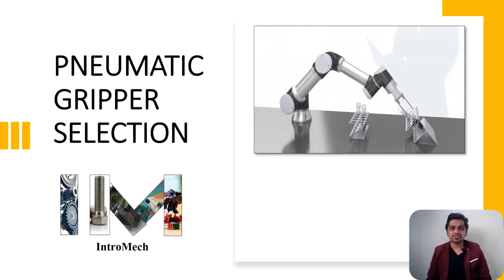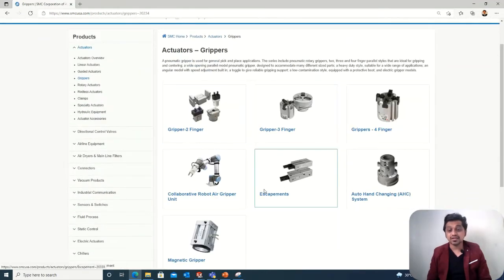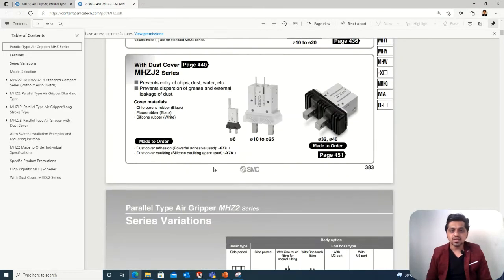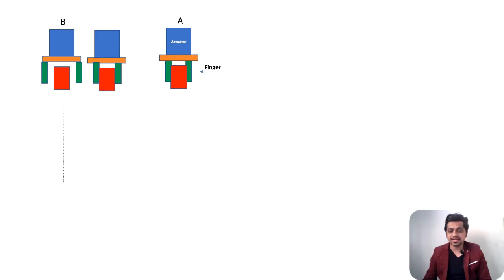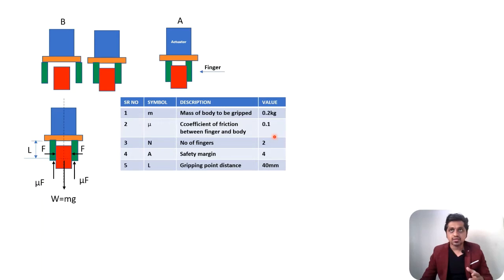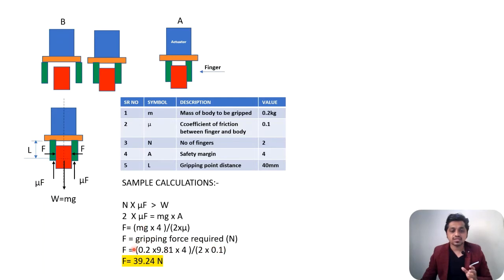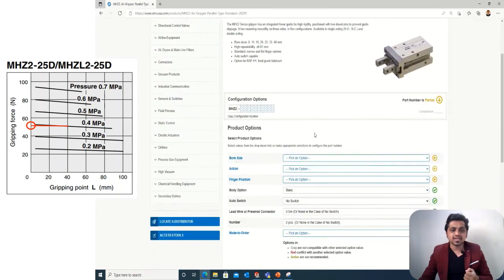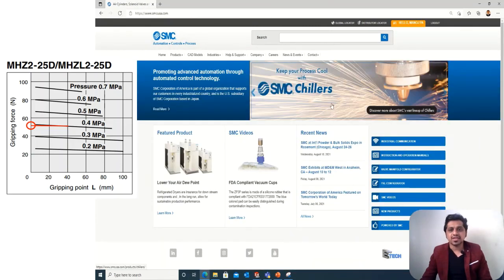HOW TO SELECT A PNEUMATIC GRIPPER?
IN THIS VIDEO WE WILL DISCUSS ABOUT HOW WE CAN  SELECT A PNEUMATIC GRIPPER WITH THE HELP OF REQUIRED SYSTEM INPUTS. WE WILL ALSO LEARN HOW TO READ THE MANUALS OF STANDARD PARTS AND WHAT IS THE MEANING OF DIFFRENT TERMS INVOLVED IN IT.